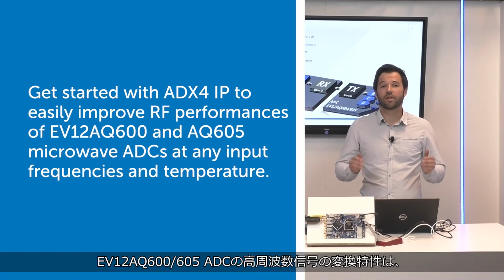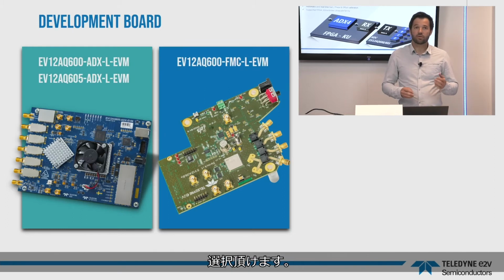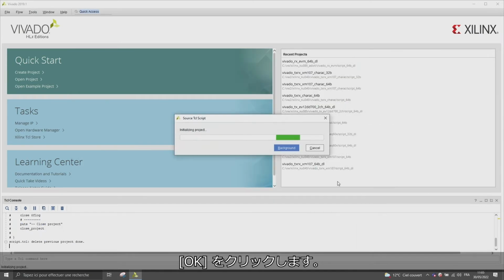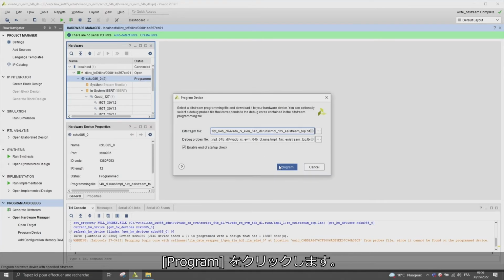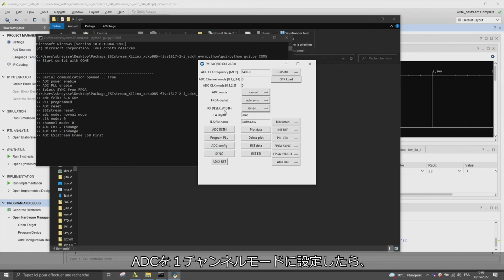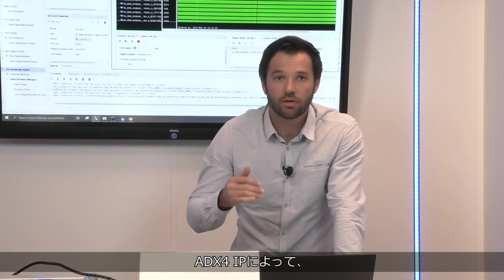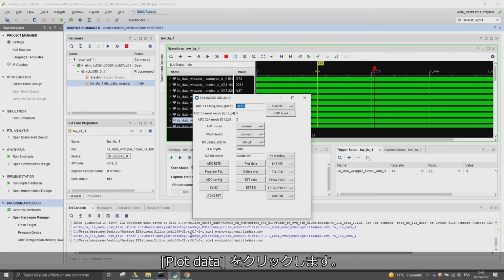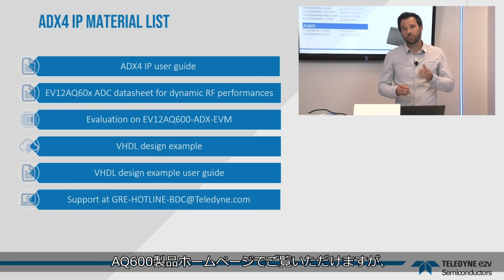あらゆる入力周波数、動作温度でのADCの性能を、ADX4 IPを使用して改善しましょう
このチュートリアルビデオでは、Vivadoプロジェクトを作成し、ADX4 IPをKintex Ultrascale FPGAに実装する方法について、まずVHDL設計例を示し、次にEV12AQ600-ADX-EVMデモボードを使って説明します。このチュートリアルでは、FPGAビットストリームのロードから、Vivadoを使用しADX4 IP で処理したサンプルデータの取得、およびpythonグラフィカルユーザーインターフェイス（GUI）でのSFDRパフォーマンスの解析に至るまで、すべての手順をお伝えします。

0:00 イントロダクション - ADX4の原則
0:23 ADX4 IP コスト、ライセンスキー、設計例
1:12 デモンストレーション
5:46 まとめ

AX4 IP Teledyne SP Devices 技術プレゼンテーションとホワイトペーパー：